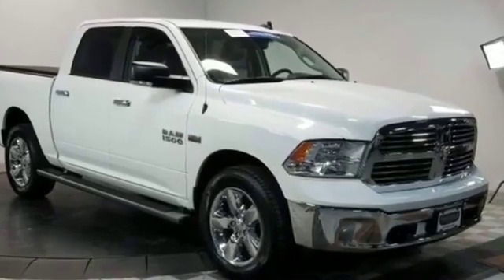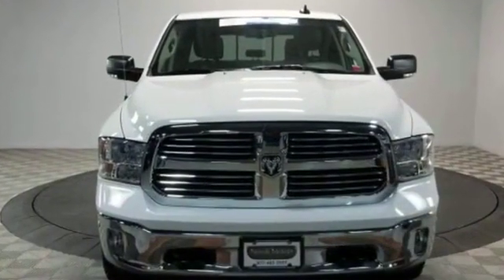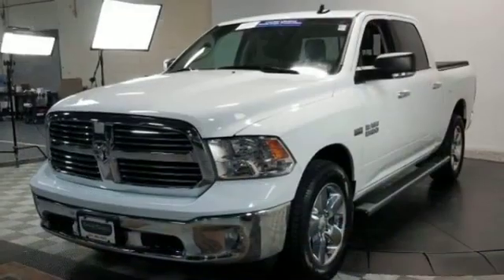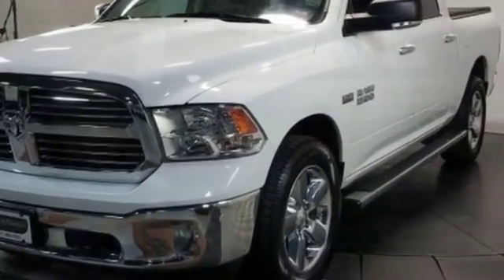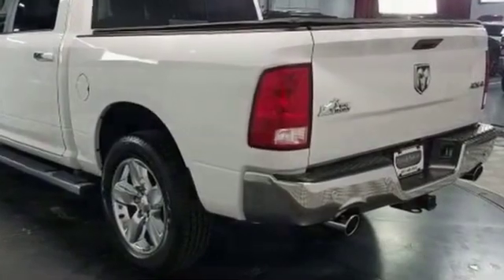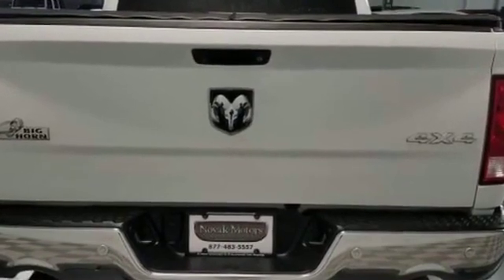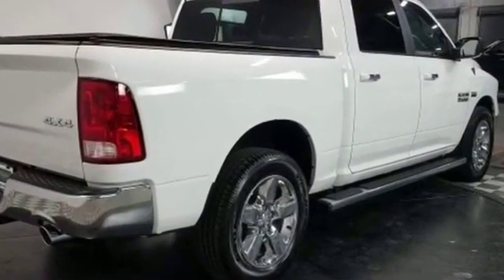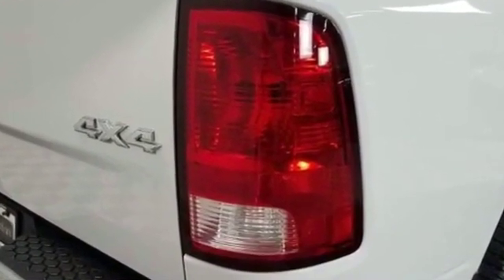Used 2016 Ram 1500 Big Horn 3C6RR7LT6GG265837 Farmingdale, Bethpage, Wyandanch, Plainview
2016 Ram 1500 Big Horn 3C6RR7LT6GG265837 Video

This 2016 Ram 1500 Big Horn 3C6RR7LT6GG265837 is full of phenomenal features such as: